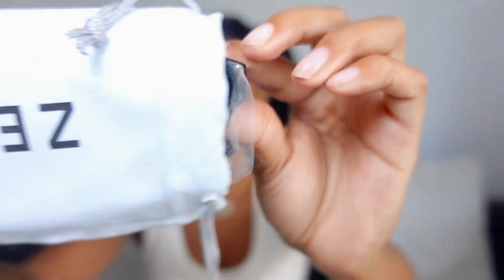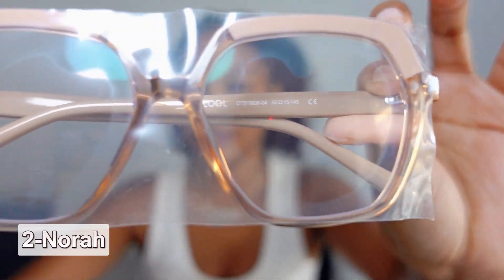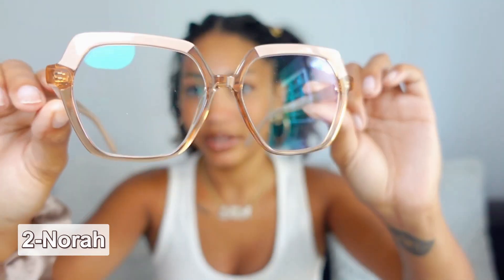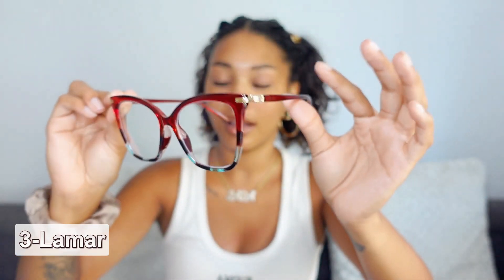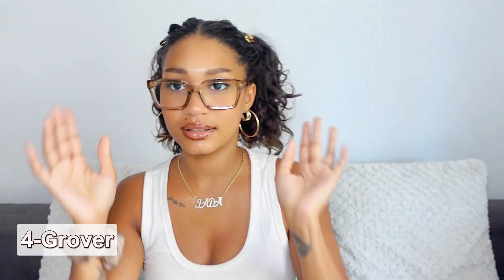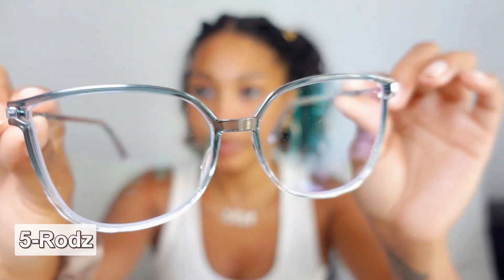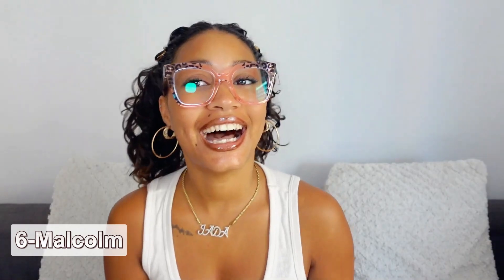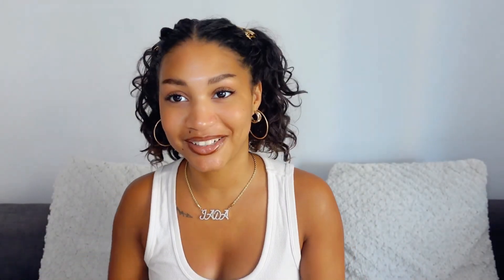Adorable Girl and Cute ZEELOOL Eyewear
May everyone get the glasses they are satisfied with.

Prescription/ Readers/ Transition/ Driving/ Progressive/ Sunglasses can be customized

Buy glasses at zeelool.
Worldwide shipping with tax inclusive flat rates.